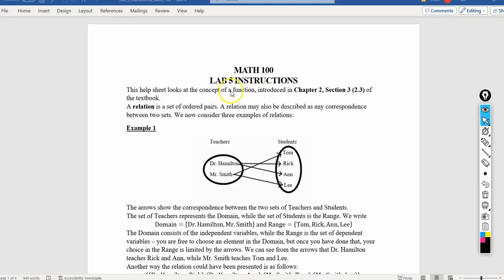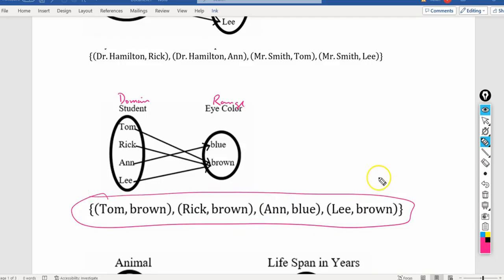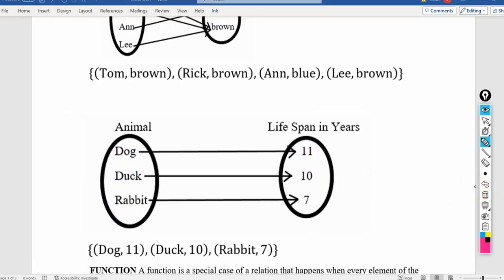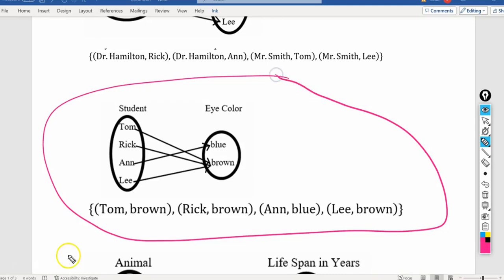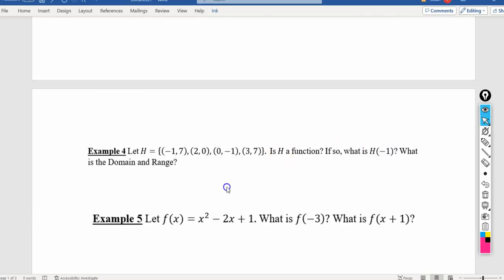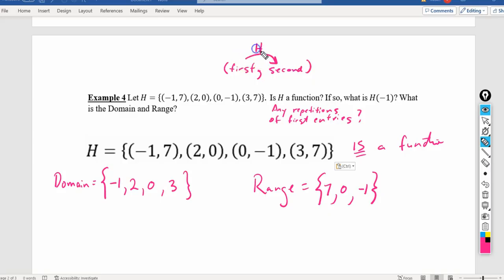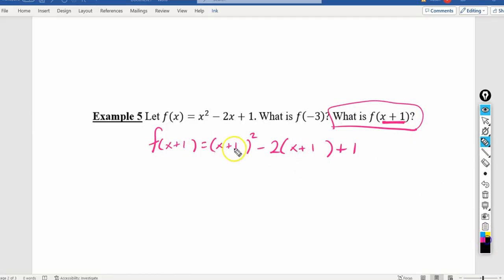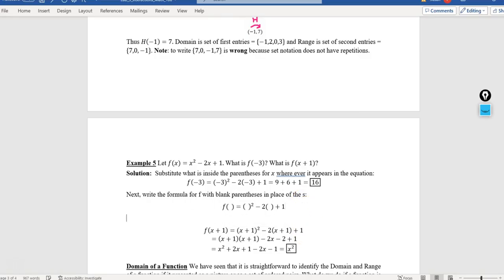Identifying and Evaluating Functions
How to recognize and evaluate functions when given in set notation and as equations.